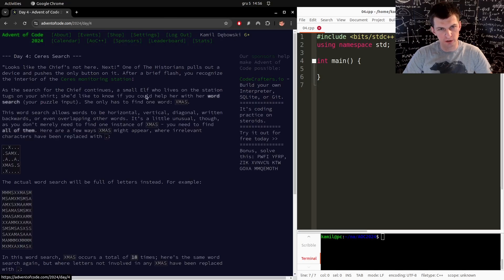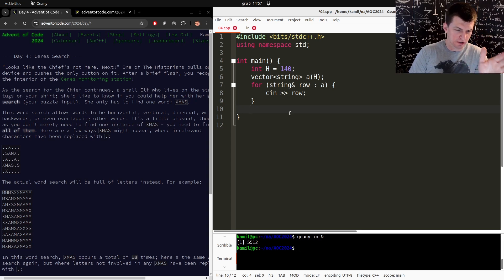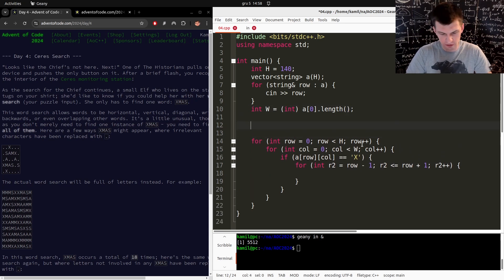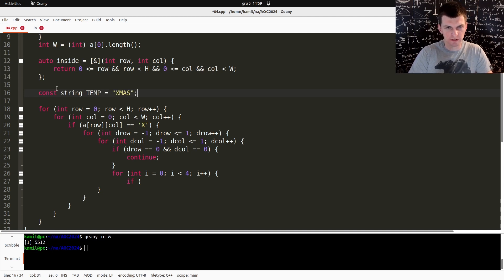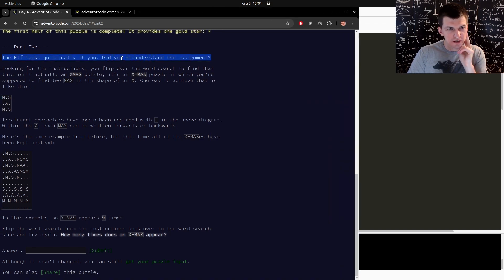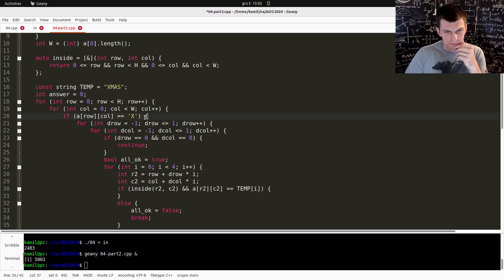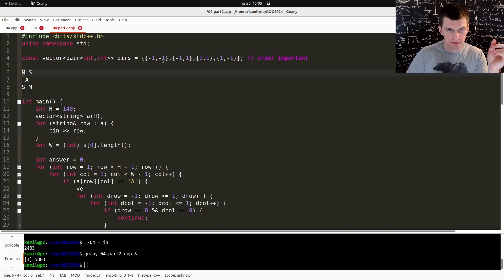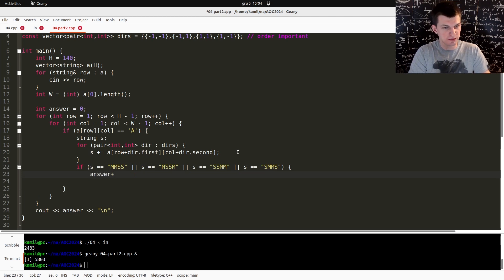Day 4 | Advent of Code 2024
Solution for problem 4 of Advent of Code 2024, "Ceres Search".

0:00 Statement
0:52 Solution
5:00 Hard Version

I make educational videos on algorithms, coding interviews and competitive programming.